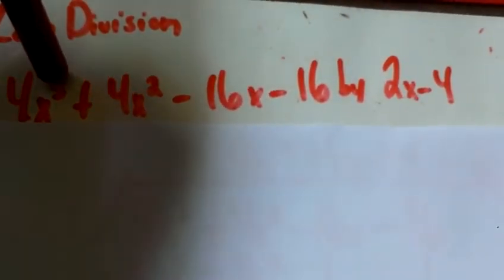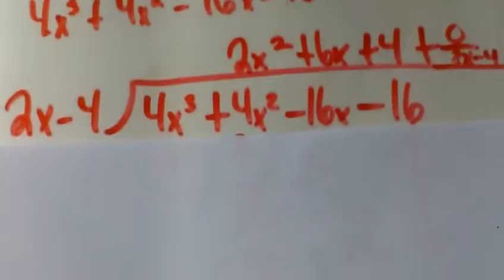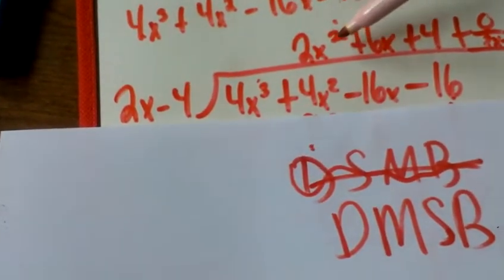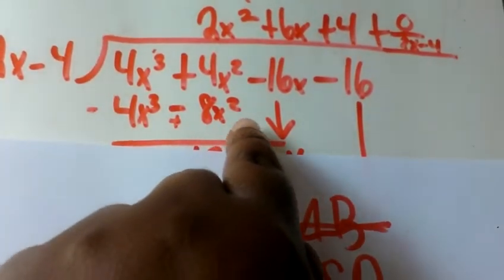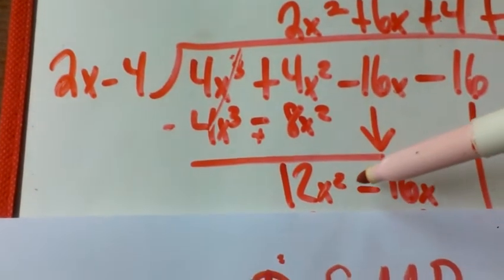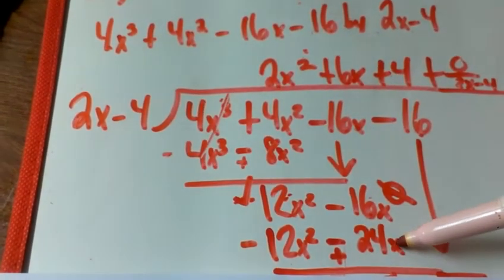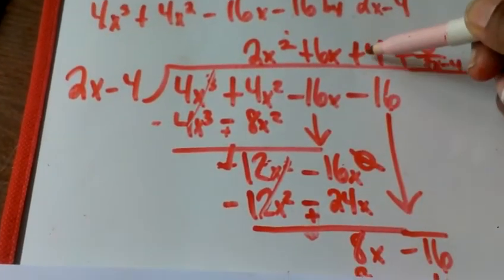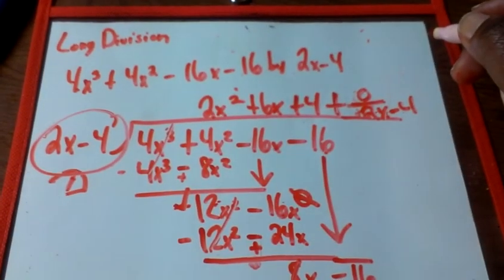Long Divison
Long  Division . I am not a professional math teacher , I created this video for myself and classmates . Enjoy.